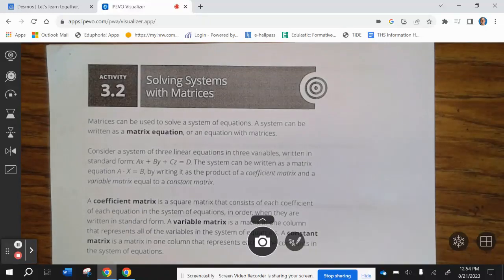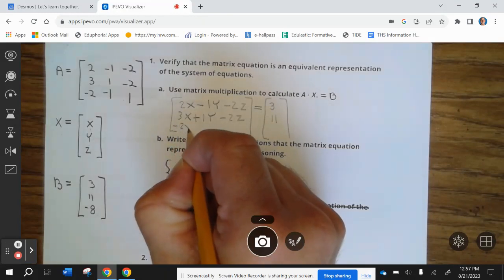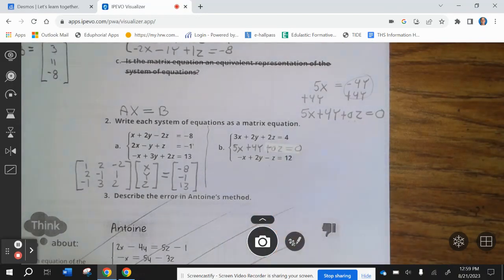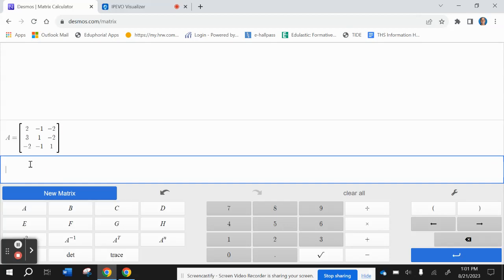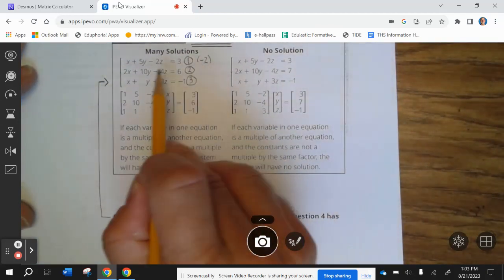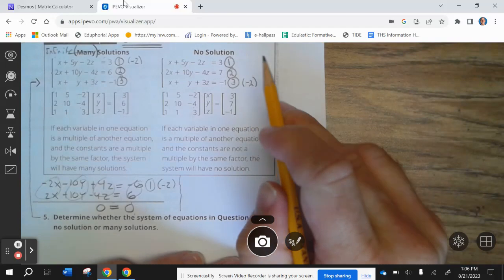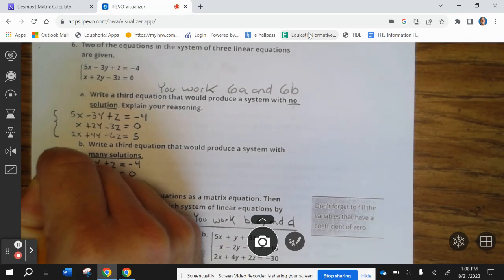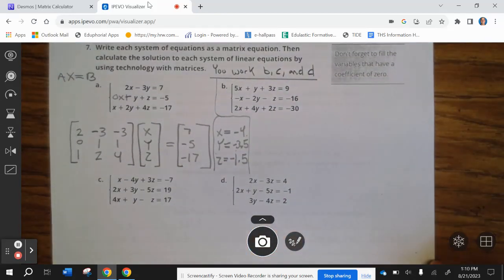1.3 System Redux (Activity 3.2)